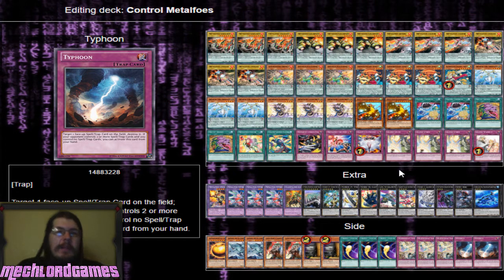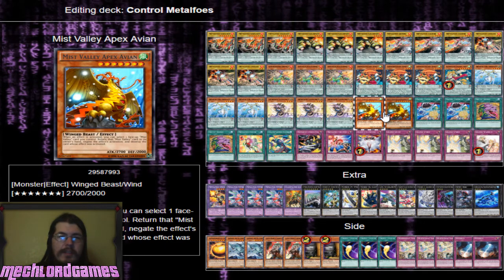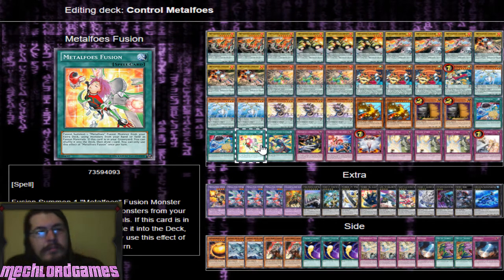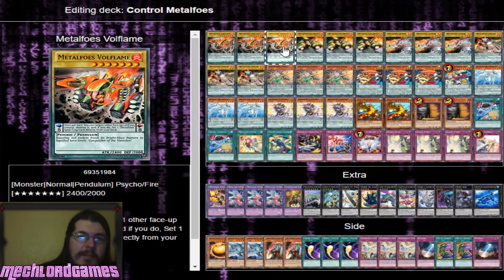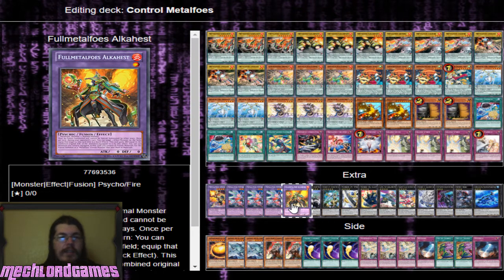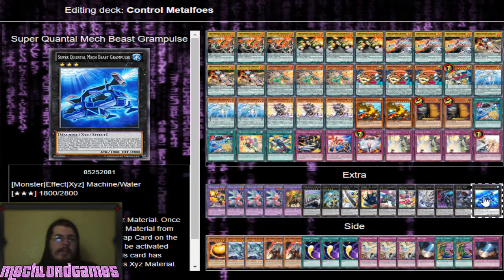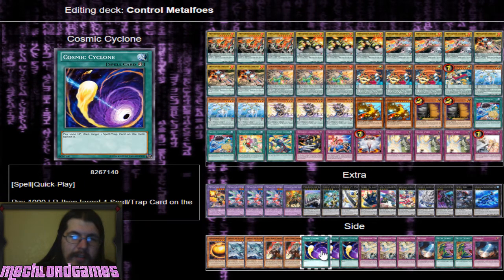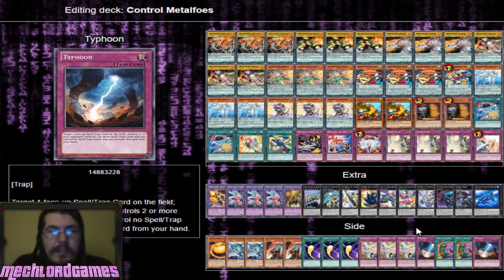Competative Metalfoes Control Deck Profile 2017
Wecome to MechlordGames!

If youd like to Donate to me feel free all donations are appreciated